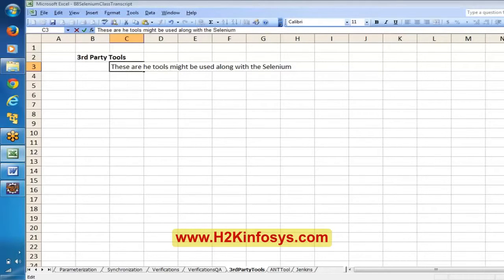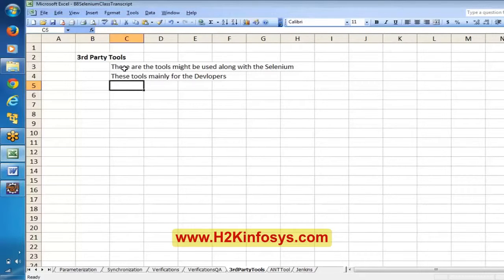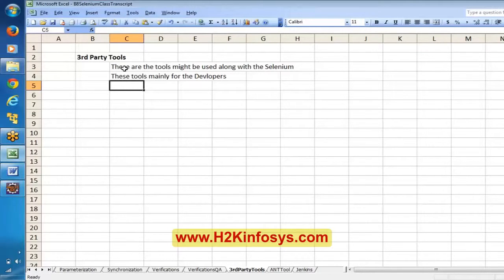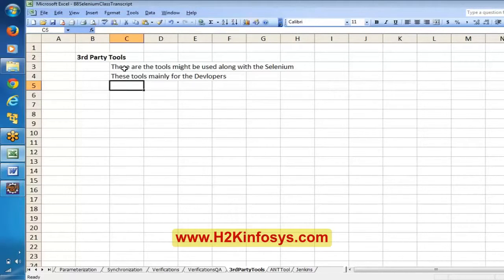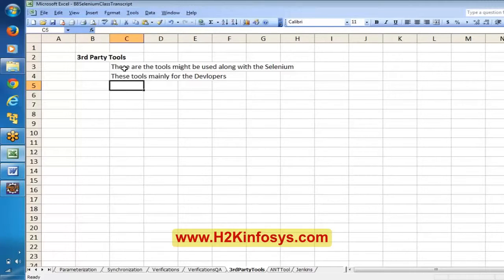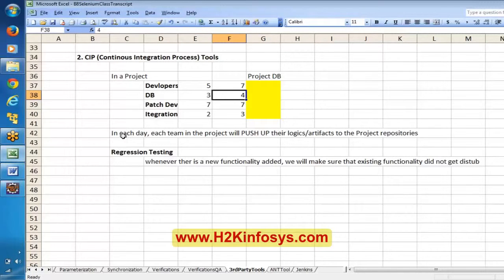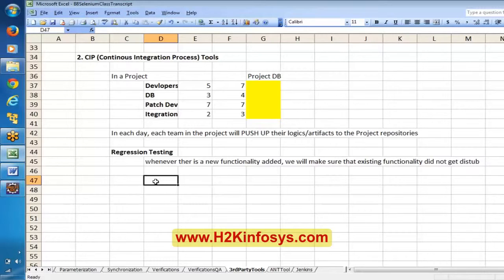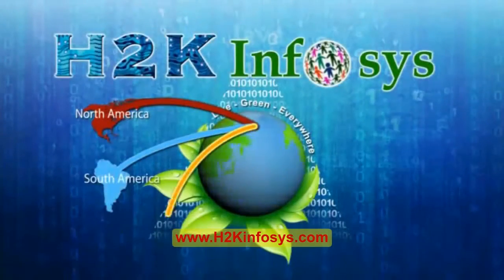Selenium Tutorial for Beginner | ANT Tool Part 1 Tutorial 18 | Selenium Webdriver Training Videos